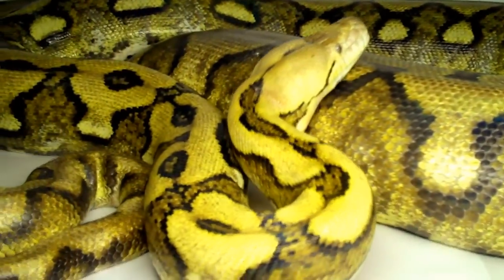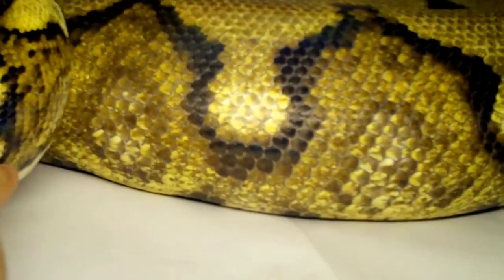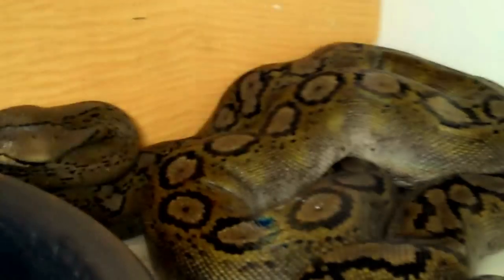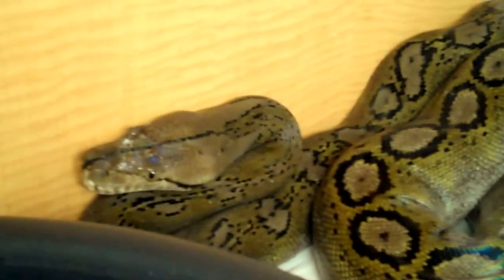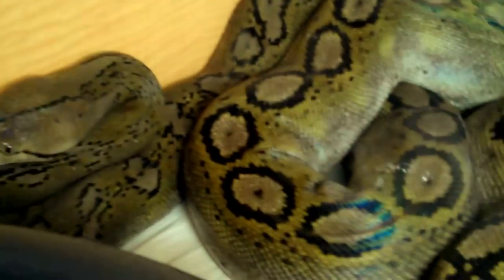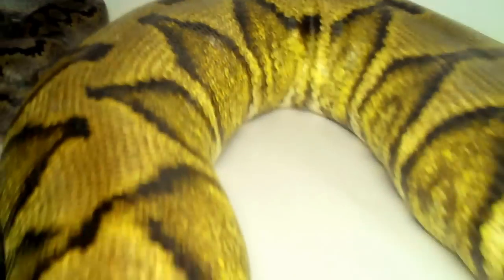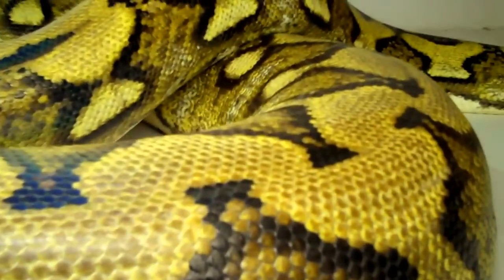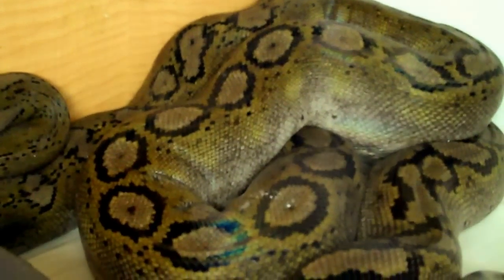Go Get It Guys!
You heard the man, let's see who knows their genetics!